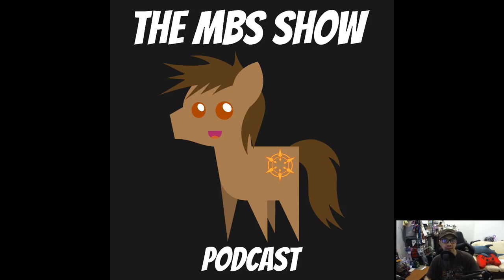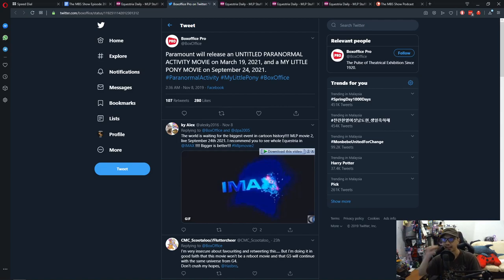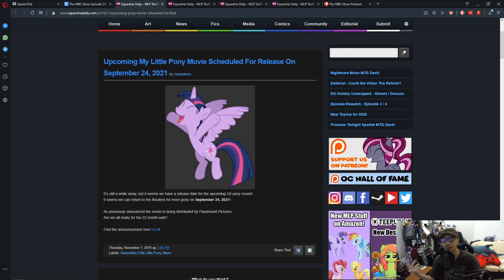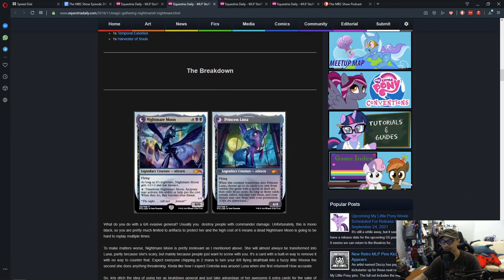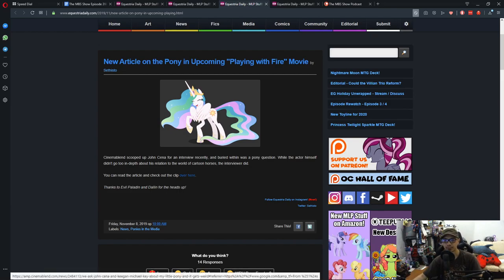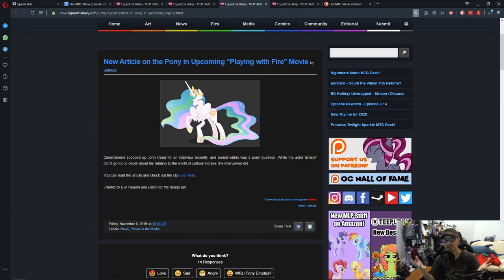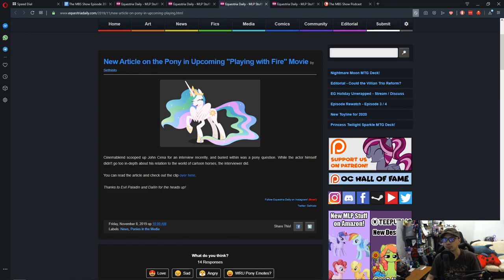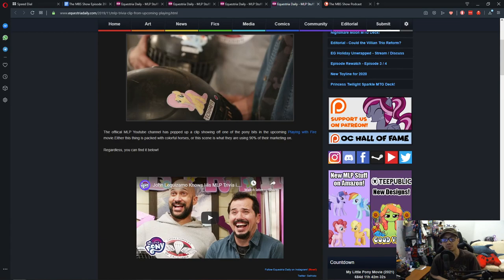The MBS Show Episode 390: It's A Strange News Week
Credits